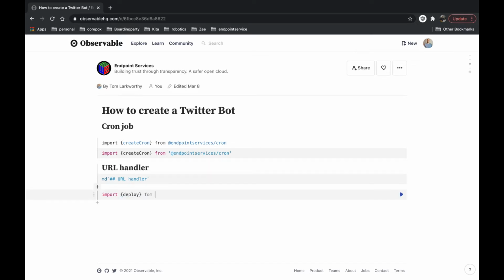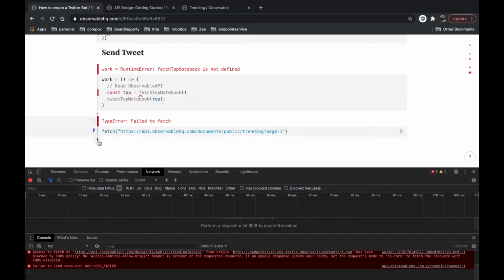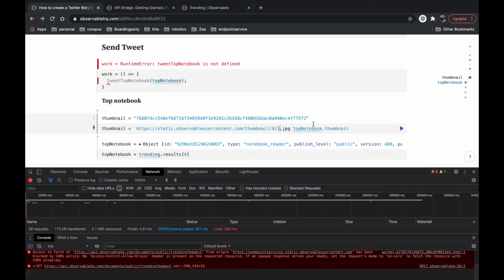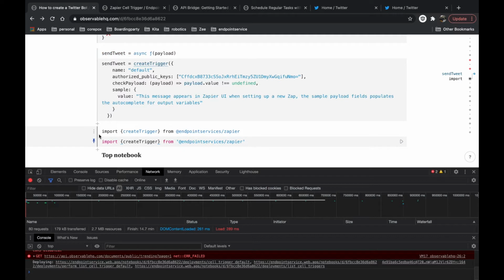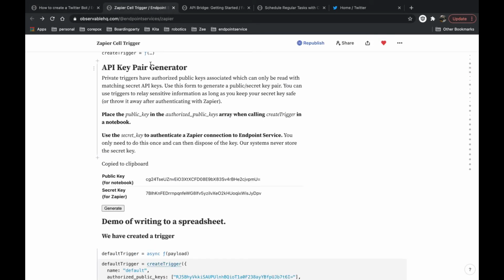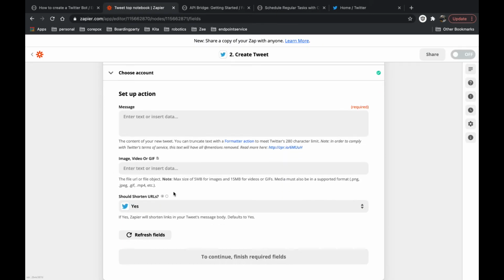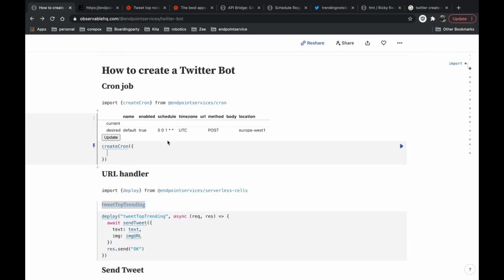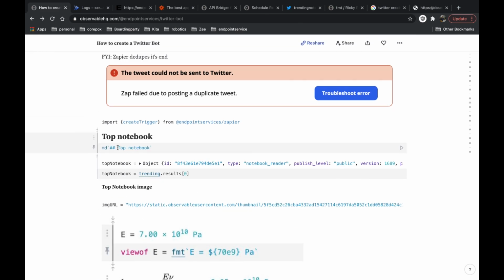Create a Twitter bot using just a browser in 10 minutes.